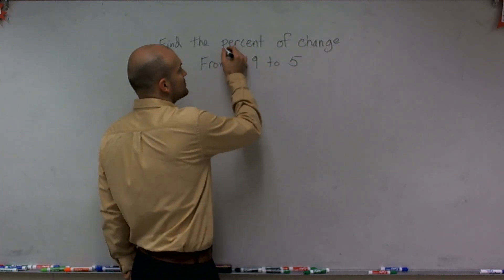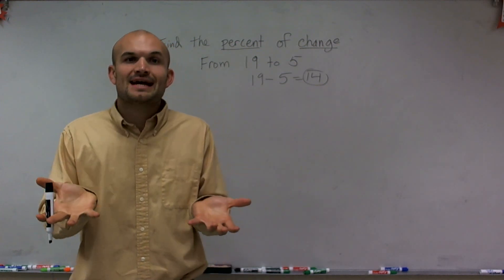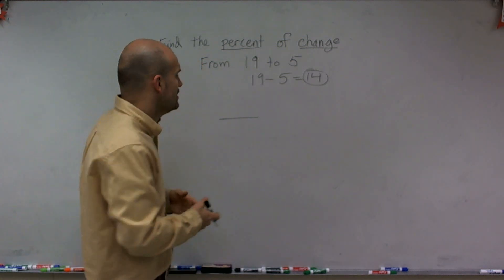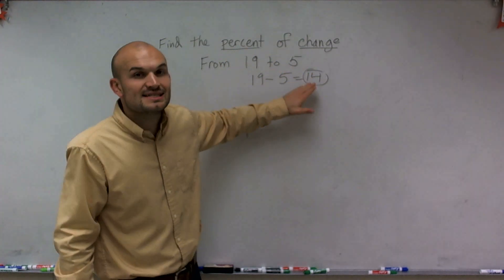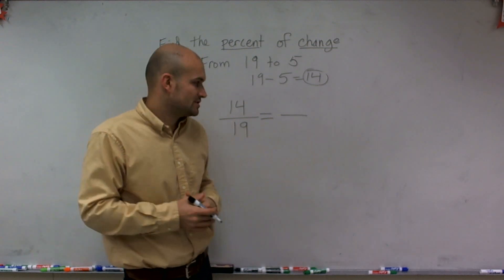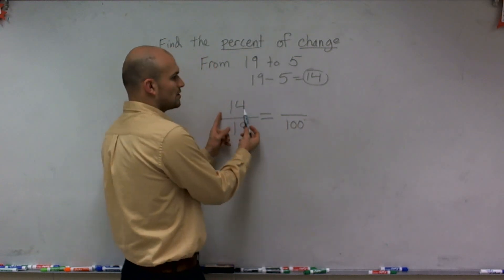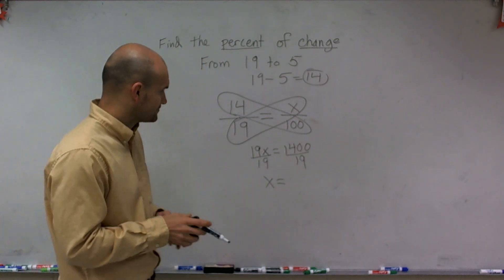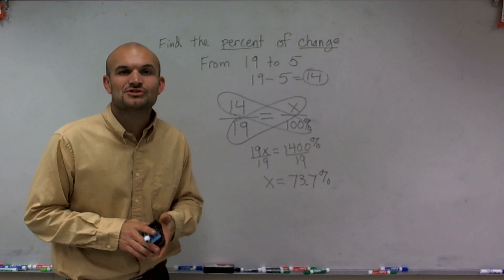Percent of change